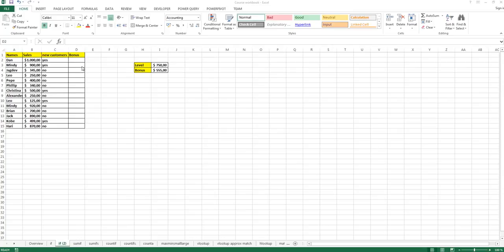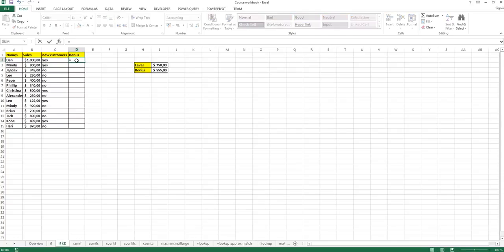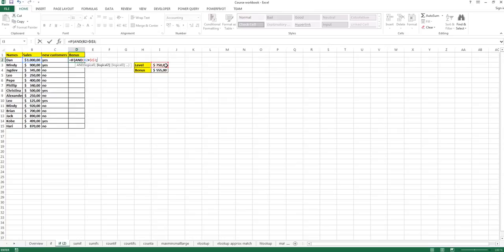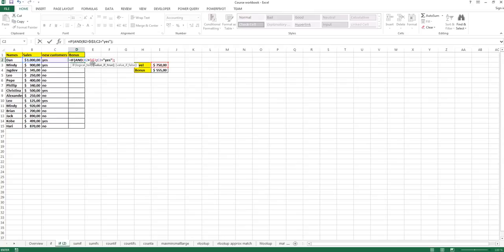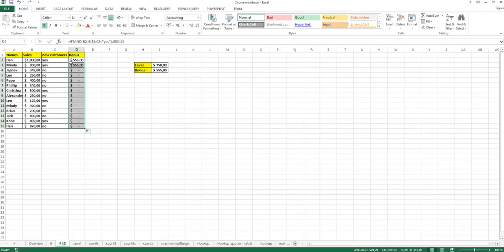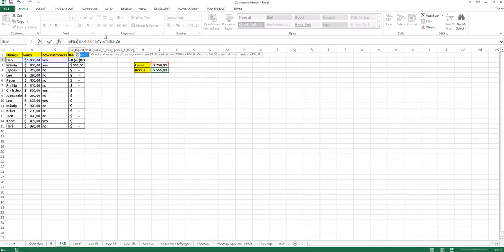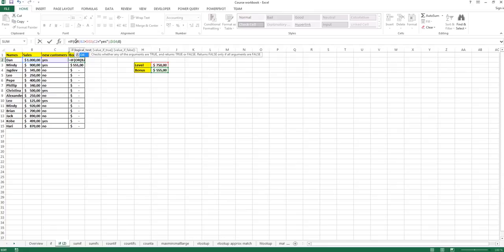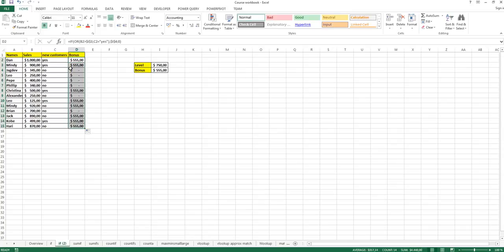4 IF Function with OR AND